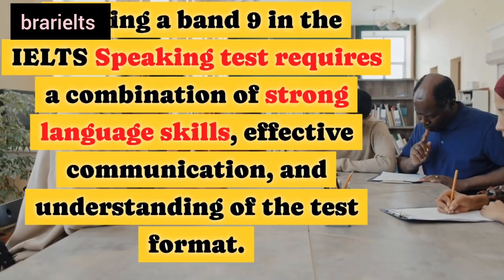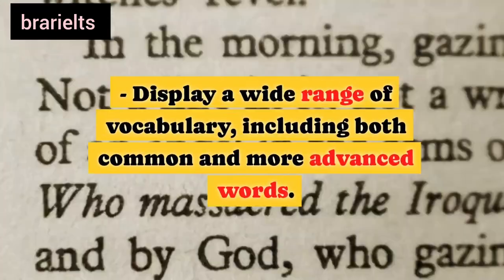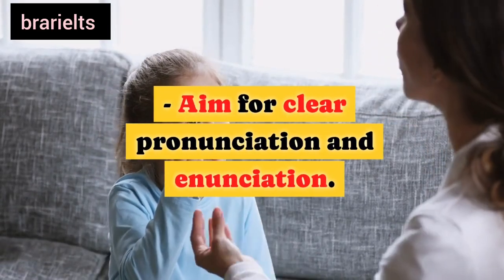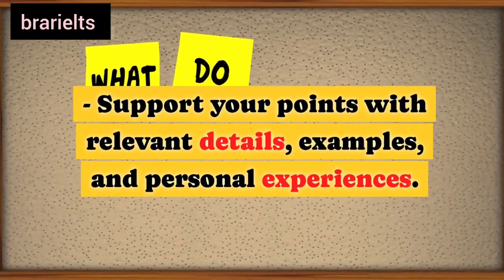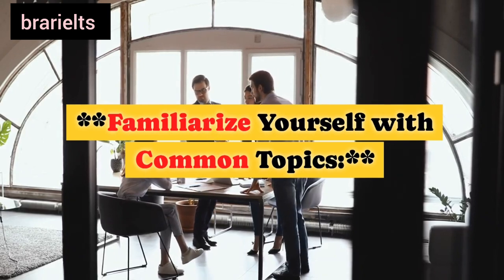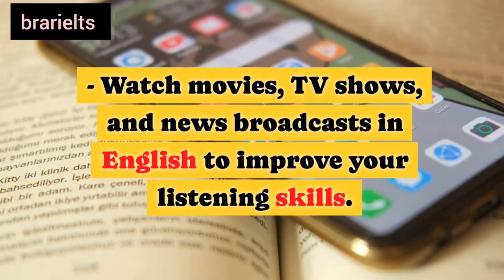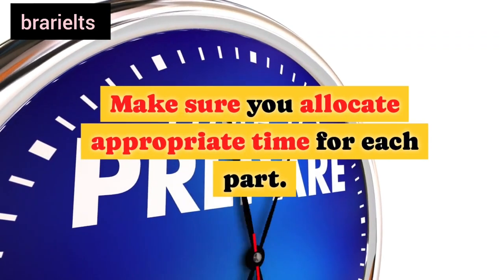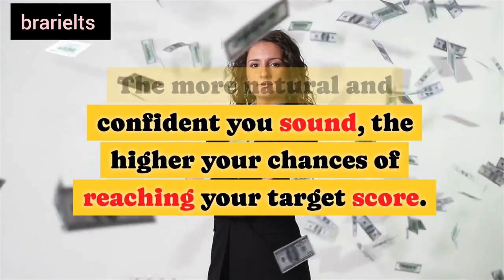How to score 9 band in ielts listening Test/listening Actual Exam Test tips and tricks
(must follow)

Important video :-

problem in generate ideas in writing and speaking(learn best way to generate ideas in writing task & in speaking)

How to improve your reading skills within a week at home by using this tips & tricks 😱

9 band writing task
Ielts listening Answers
Ielts reading tips
brar ielts
Ielts Exam tips and tricks
Ielts Exam prediction
Ielts Exam answers key
Ielts listening test with Answers